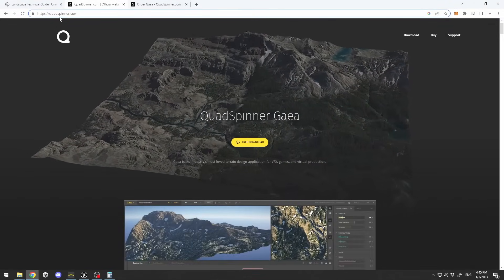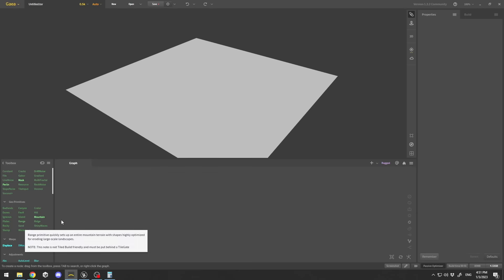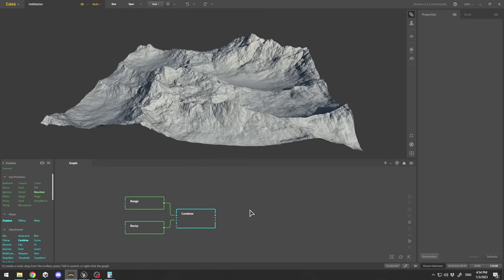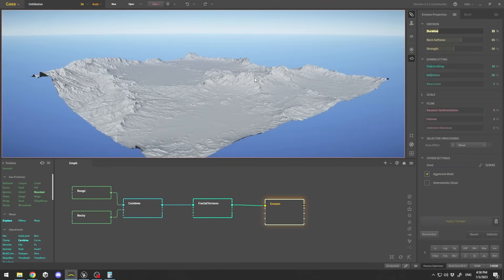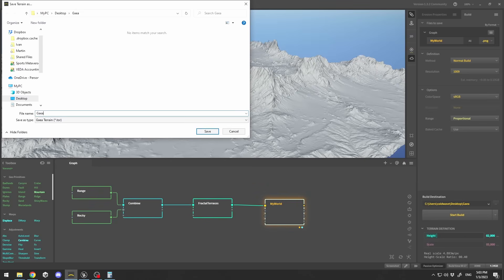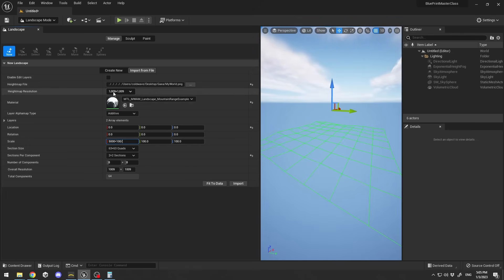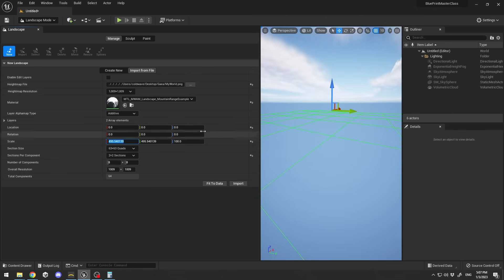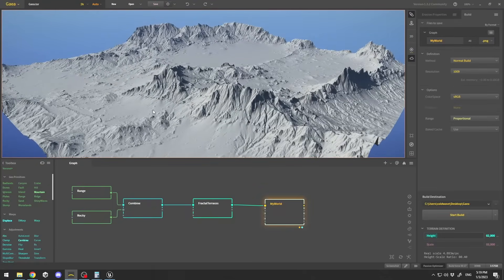Create Massive World in 30 min - Unreal Engine 5.1 and Gaea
Timestamps:

00:00 - Intro
00:38 - Download Free version of Gaea
01:58 - Create the 5x5km / 500m World in Gaea
08:00 - Gaea Export Settings for Unreal Engine 5
11:49 - Subscribe, Like or join CGDealers Discord Community
13:13 - Import the World in Unreal Engine 5 and setup the same scale and height
16:00 - Measure your World using Measuring Tool / in Meters
17:33 - Final Result
18:08 - Outro